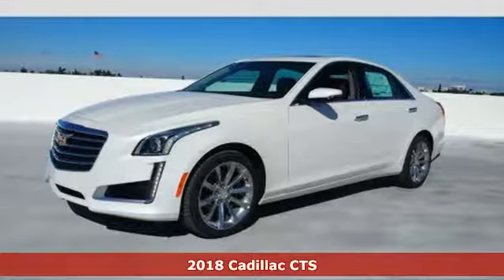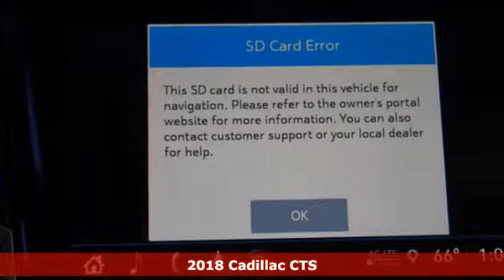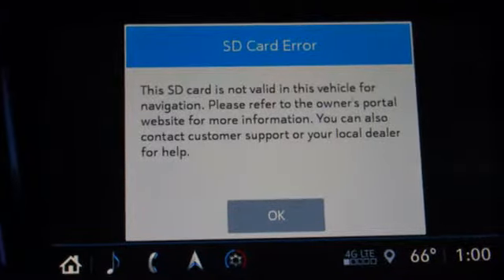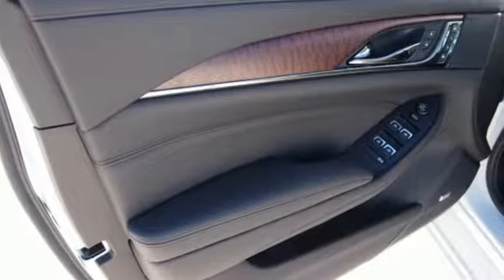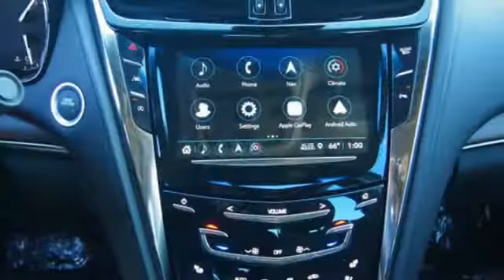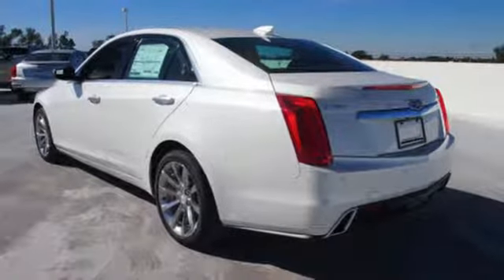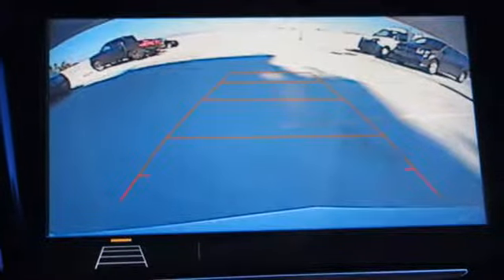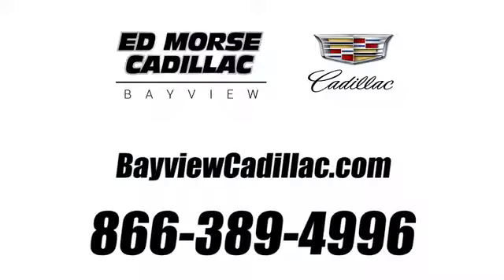New 2018 Cadillac CTS Miami Fort Lauderdale, FL J0139071 - SOLD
Year: 2018
Make: Cadillac
Model: CTS
Trim: 2.0T Luxury
Engine: 2l 4 Cylinder Turbocharged
Transmission: RWD 8-Speed Shiftable Automatic
Color: White
Interior: Black
Stock #: J0139071
VIN: 1G6AR5SX6J0139071
* 2 LITER 4 Cylinder engine * * GREAT DEAL AT $55,015 * * 2018 ** Cadillac * * CTS * * 2.0T Luxury * For a top driving experience, check out this 2018 Cadillac CTS 2.0T Luxury with a backup sensor, push button start, remote starter, backup camera, blind spot sensors, parking assistance, Bluetooth, a navigation system, braking assist, and dual climate control. Flaunting a dazzling white exterior and a black interior. With an unbeatable 5-star crash test rating, this 4 dr sedan puts safety first. Interested? Call today to take this vehicle for a spin!

Address:
1240 North Federal Highway